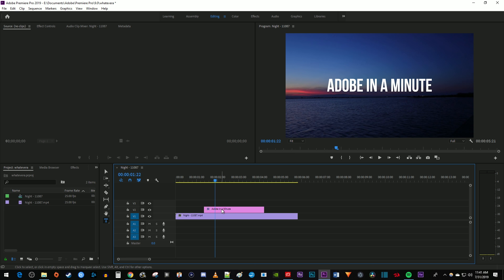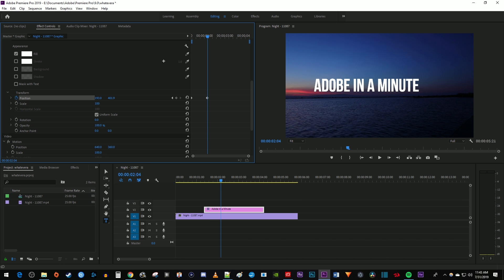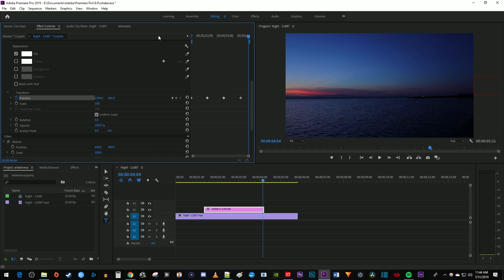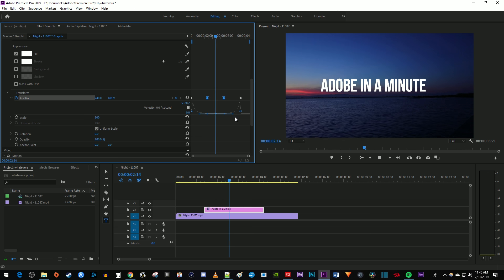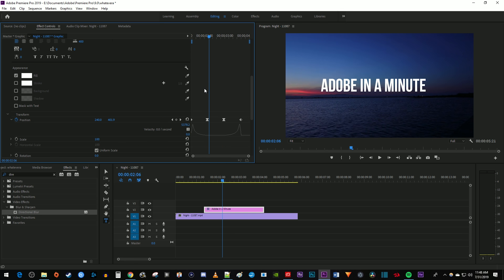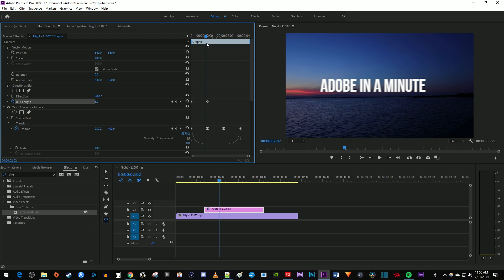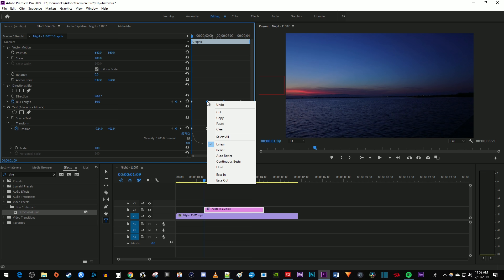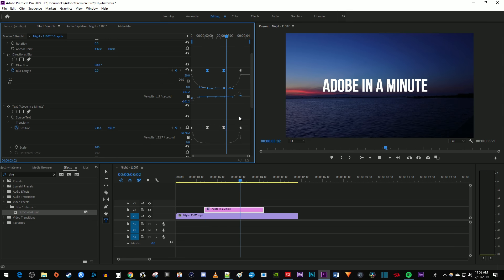Quick Text Animation Tutorial in Premiere Pro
A tutorial on how to do text animation in Premiere Pro.  I also show how to add blur and make the animation smooth.